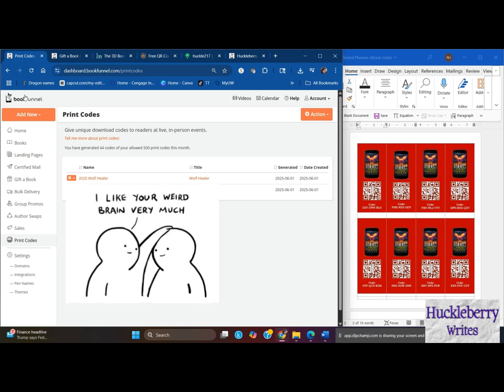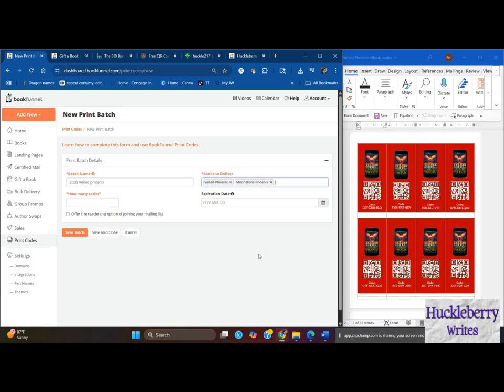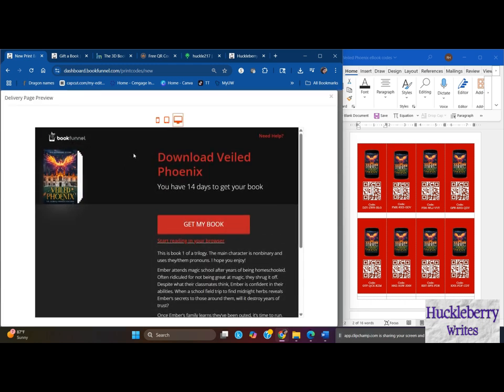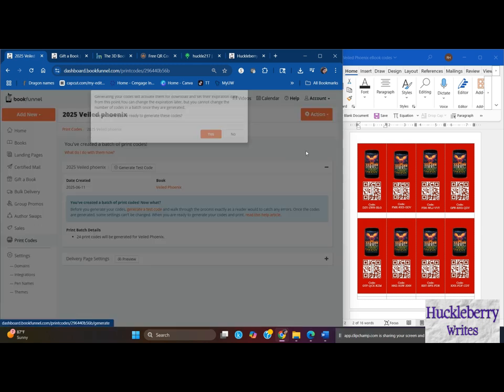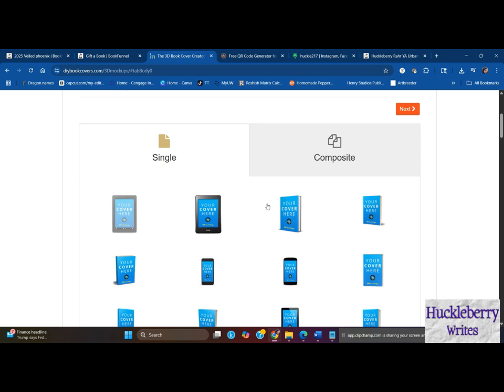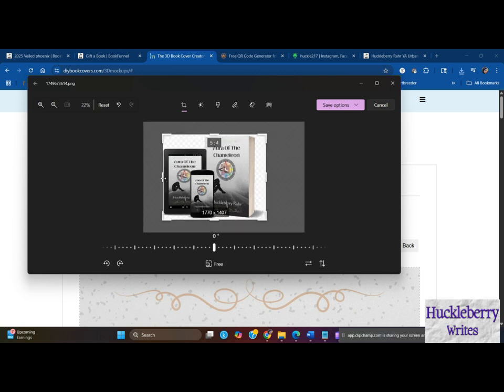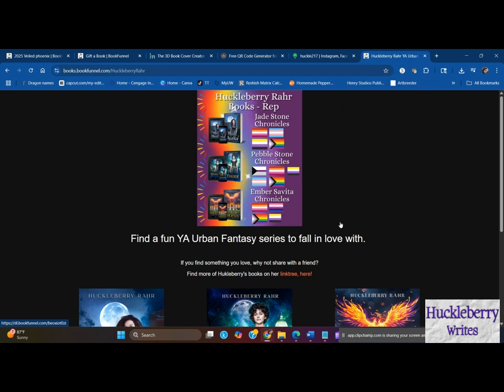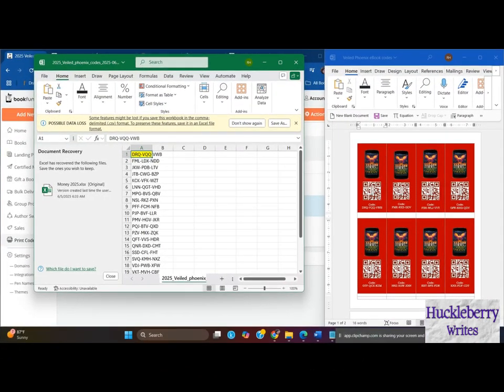Bookfunnel - eBook codes for sale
In this video, I demonstrate creating eBook codes from bookfunnel that can be attached to items that are either given away or sold at events.